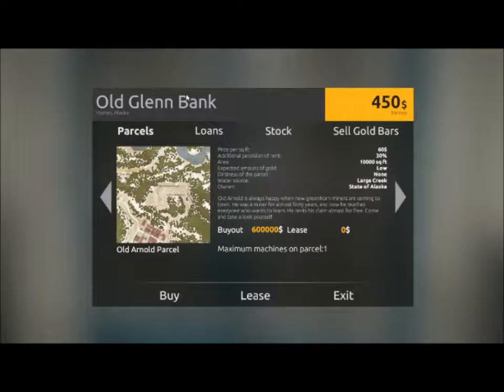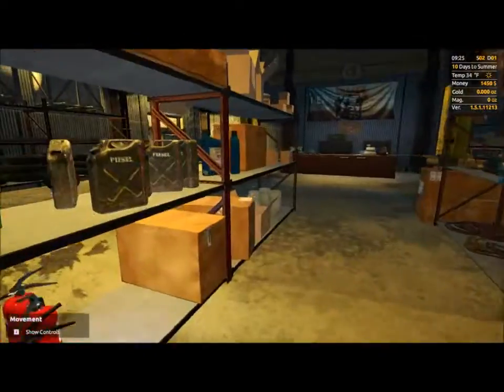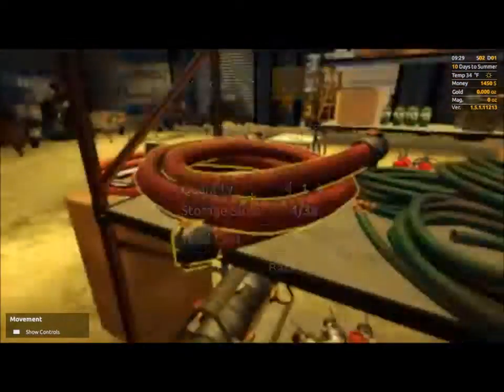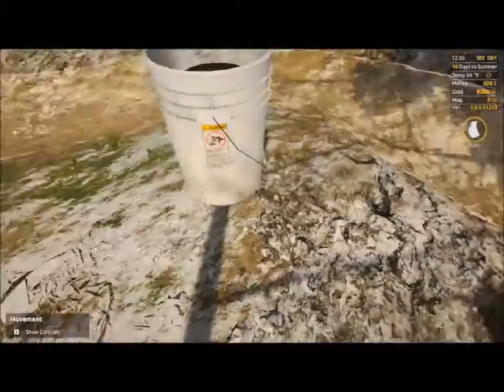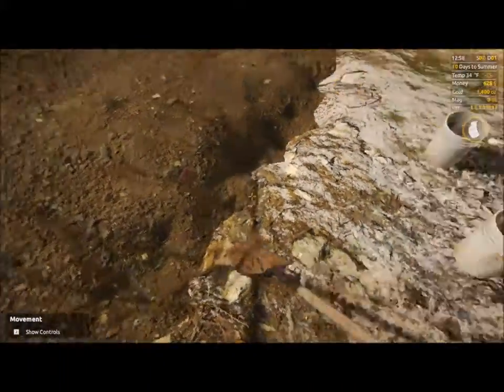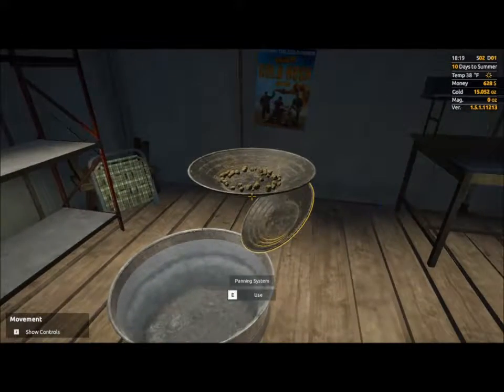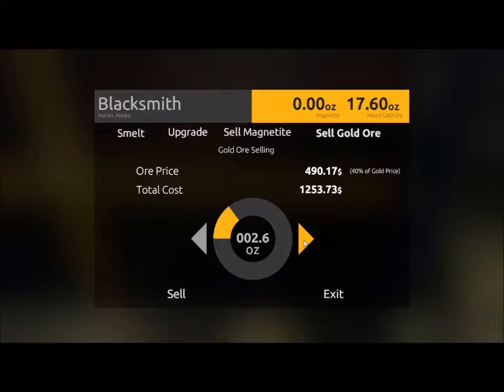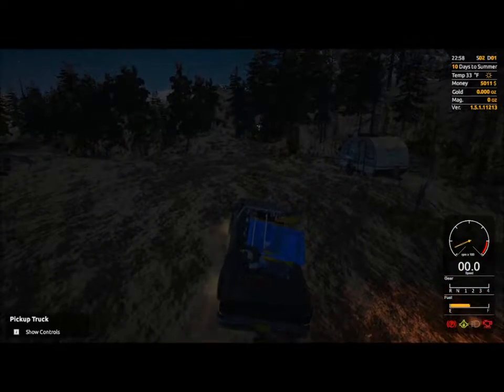gold rush the game episode 1